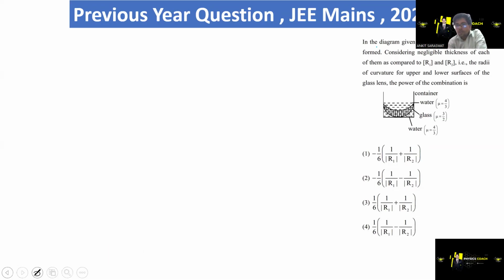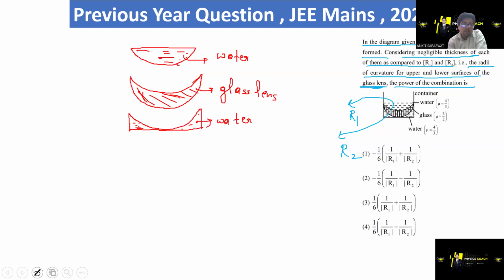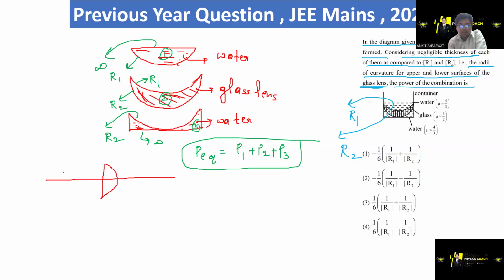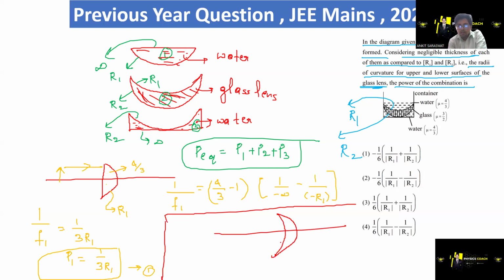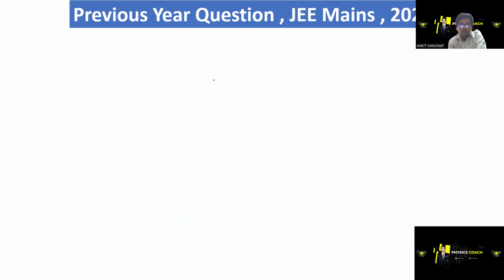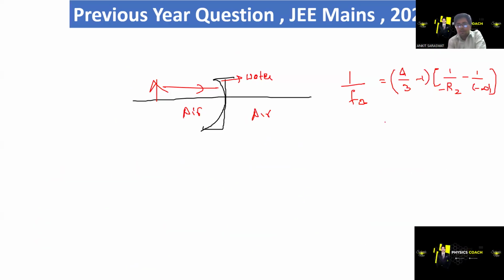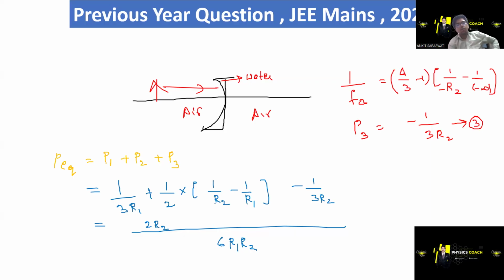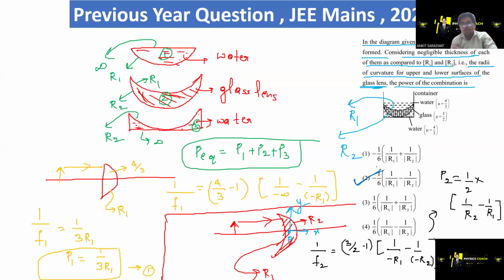In the diagram given below , there are three lenses formed . Consider negligible thickness of each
About us:-